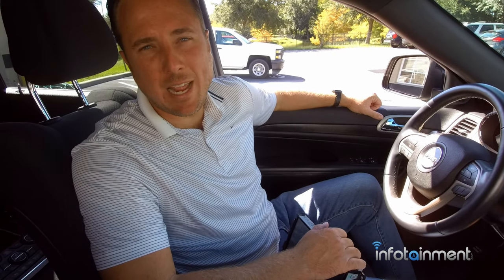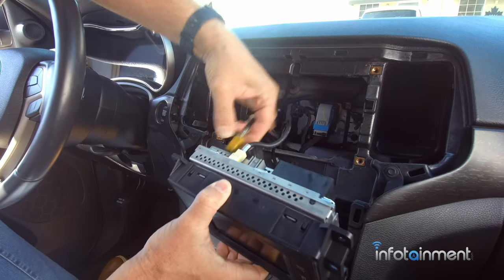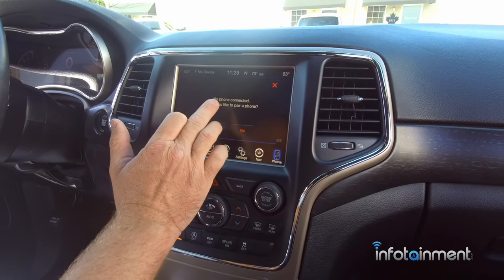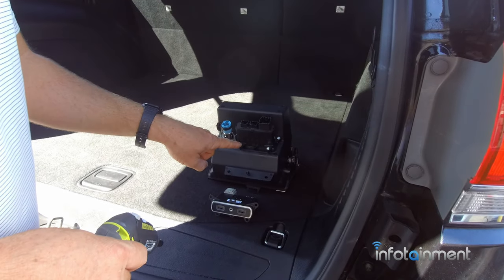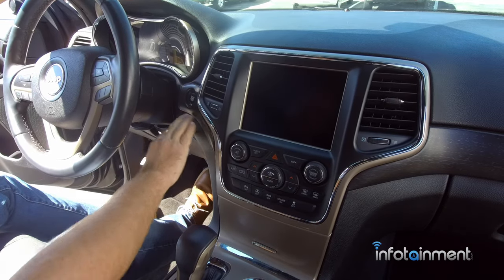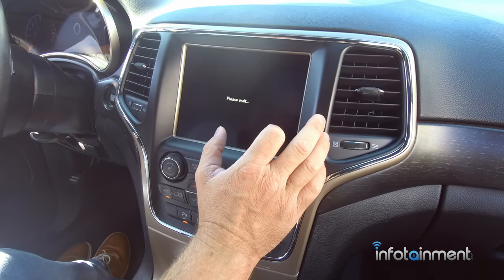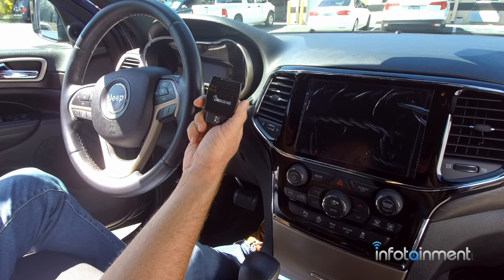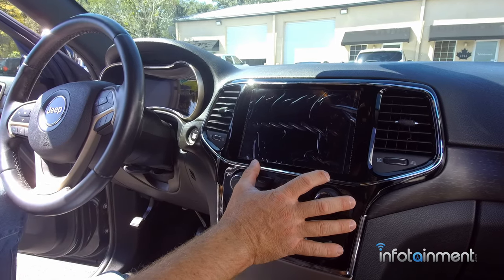2014-2020 Jeep Grand Cherokee Factory OEM Radio Options - Pre-Programmed Plug & Play!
00:00 - Introduction
3:13 - Radio Removal
4:22 - RA4 Installation
5:54 - RA4 Showcase
10:44 - Media Hub Replacement
15:16 - UAS/UAQ Installation
16:15 - UAS/UAQ Setup and Showcase
22:59 - UAV Installation
27:07 - UAV Important Notes
27:58 - UAV Programming
29:15 - UAV Showcasing

1. Product Features Overview:
Today, we explore the incredible array of radio options available for the Jeep Grand Cherokee WK from 2014 to 2022. These upgrades offer 100% plug-and-play convenience, retaining all your favorite features like satellite radio, steering wheel controls, and Bluetooth hands-free functionality. From the base model RA2 system to the top-of-the-line UAV system, we'll walk you through the remarkable features and functionalities of each option. Plus, discover the additional upgrades available beyond just radio enhancements, from backup camera kits to full leather customizations.

2. Step-by-Step Installation:
Join us as we demonstrate the straightforward installation process for these factory-preprogrammed radios. Whether you're upgrading from the RA2 to the RA4 or considering the UAQ or UAS systems, we'll guide you through the seamless installation steps. From removing the bezel and screws to connecting the connectors and aligning the new display, our detailed, step-by-step instructions ensure a hassle-free upgrade. Additionally, we'll show you how to replace the media hub for compatibility with Apple CarPlay and Android Auto, a must for certain models from 2014 to 2017.

3. OEM Appearance Showcase:
Experience the OEM-level aesthetics as we showcase the impeccable appearance of these upgraded radios. Our installation ensures a perfect fit, seamlessly integrating the larger displays into your vehicle's dashboard. We'll highlight the high-resolution screens, the touch controls, and the personalized themes available in these systems. From the RA4's HD display to the UAQ's embedded GPS navigation and the top-tier UAV system with Sirius Travel Link, witness the stunning visual upgrades that maintain the original, authentic Jeep appearance.

We offer so much more for your Jeep Grand Cherokee! See below for our most popular upgrades:

- 90-Day Warranty (Up to 2-Year Warranty available)
- DIY Plug-And-Play Installation
- Compatibility Guarantee
- 90 Days Live Phone Install Support